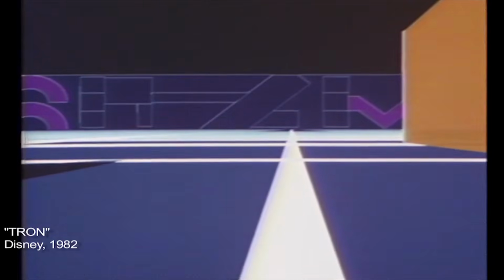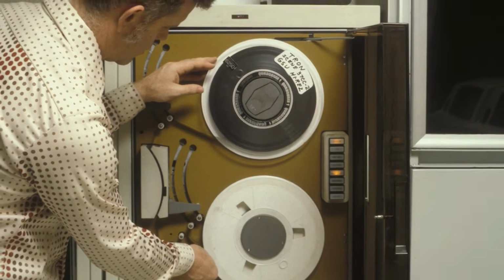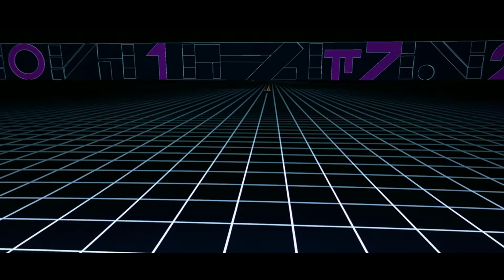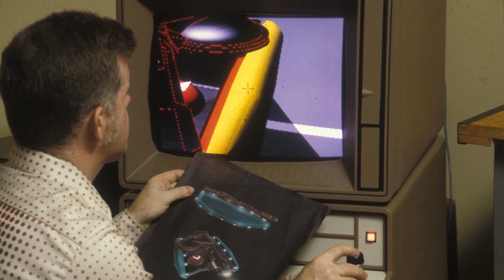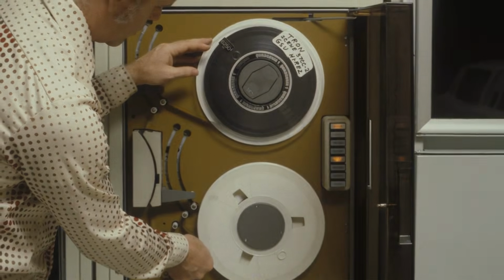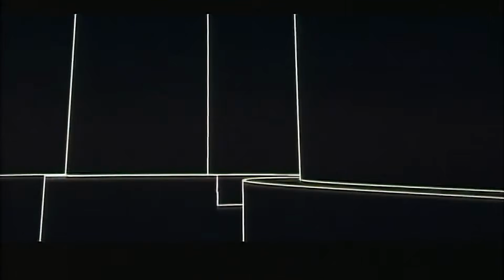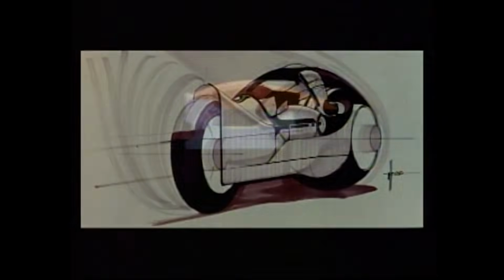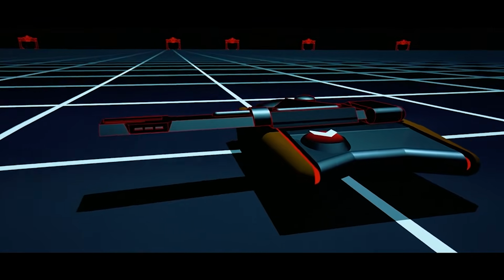Why This 3D software Was So Hard to Use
in the early days of 3D Software, there was no real-time viewports. No timelines. And definitely no Ctrl + Z, 3D artists had to do mind bending & technical stuff to get simple things done in software such as Synthavision.

Productivity►:
Clean Panels